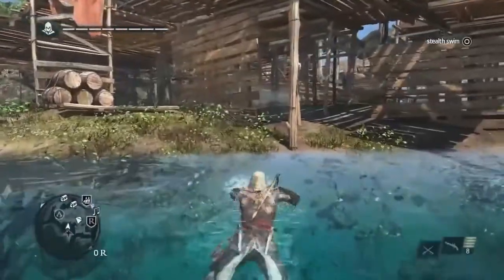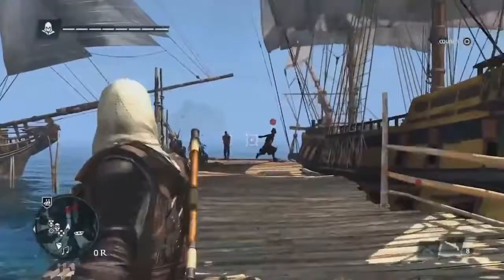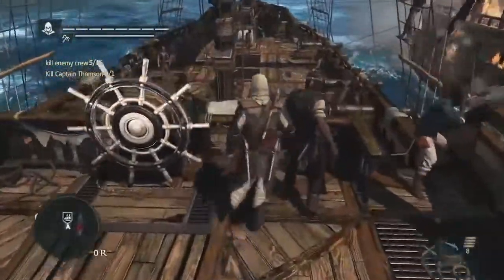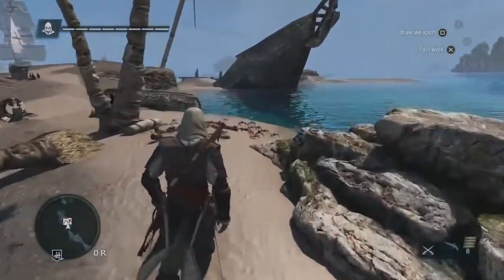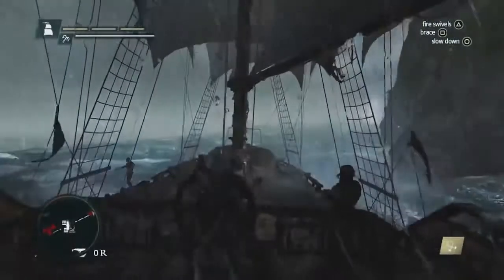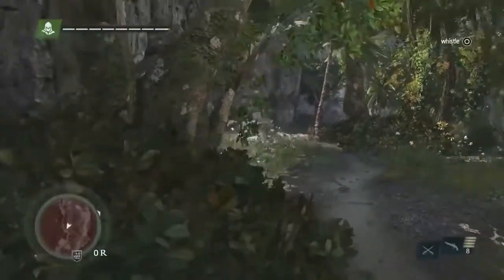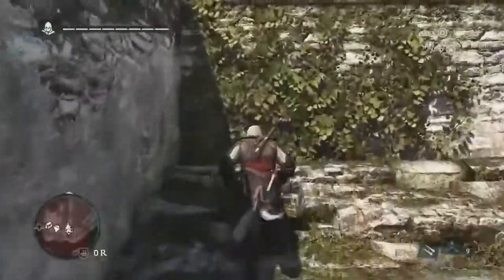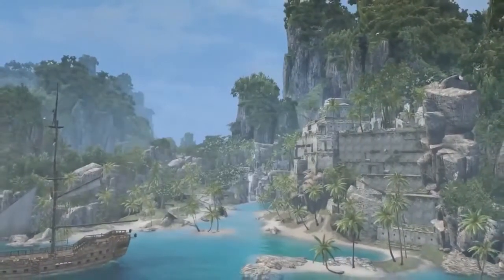Assassin's Creed 4 Gameplay Demo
Gameplay Assassin's Creed 4